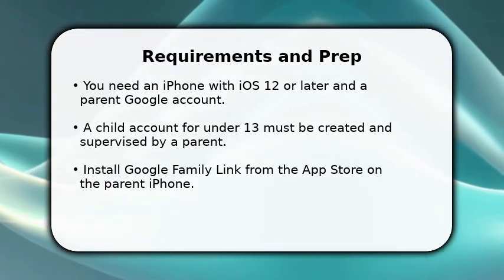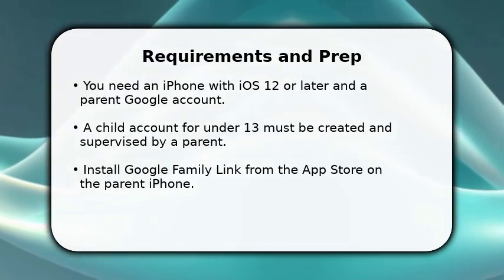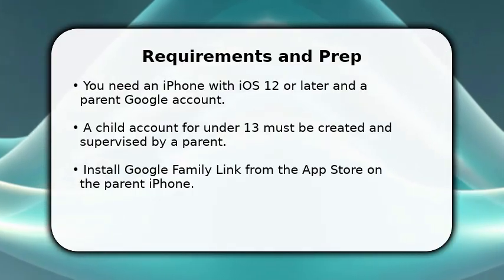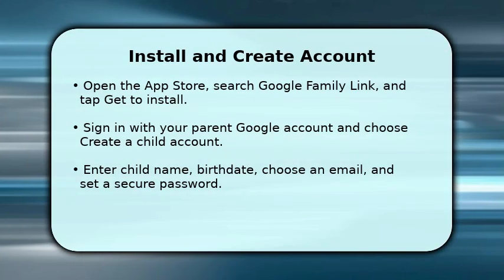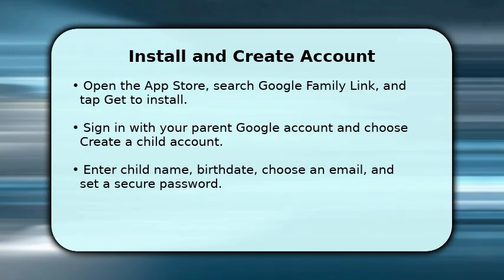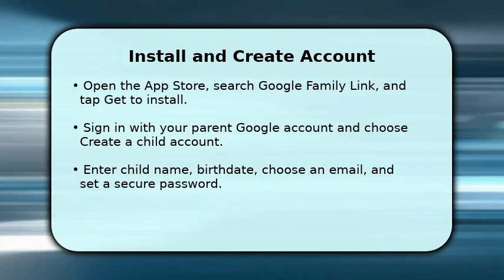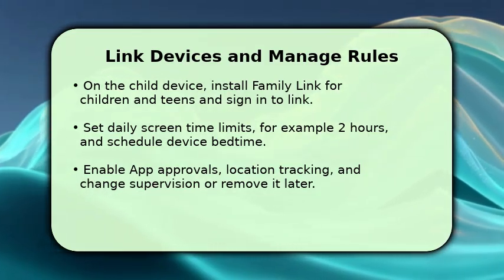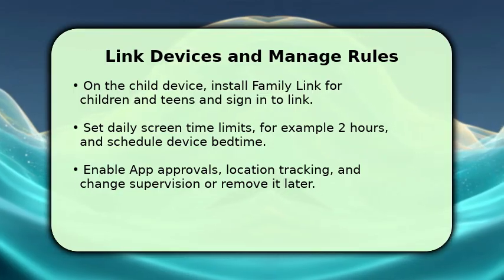How to Set Up Google Family Link on Iphone - Step by Step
How to Set Up Google Family Link on Iphone - Step by Step | 🔒 Surfshark VPN Deal — Stay private and secure. $1.99/mo + 3 Months Free ▸

Learn the step-by extricate process of setting up Google Family Link on your iPhone with our comprehensive guide. From downloading necessary apps to securing privacy for kids, discover how easy it is to manage their online activities and ensure a safe digital environment.

Google Family Link, iPhone setup, kid's safety online, manage children’s screen time, privacy settings iPhone, digital parenting guide, online activity control for kids, setup Google Family Link on iOS, screen time management app, parental controls Apple